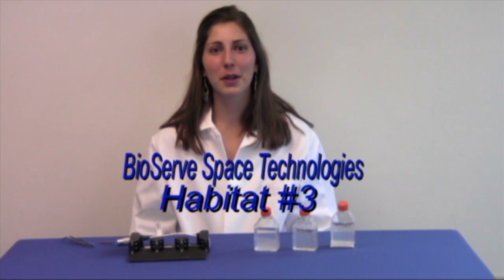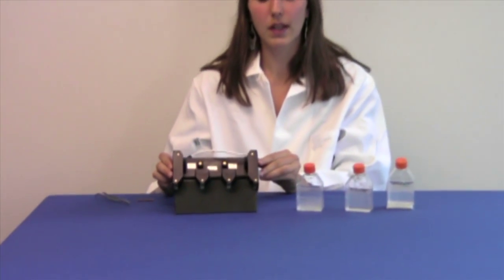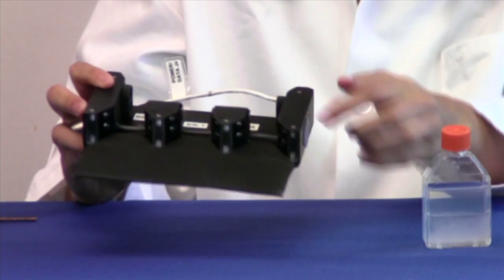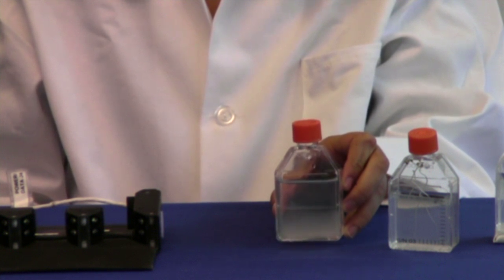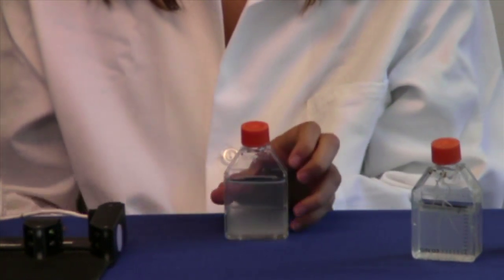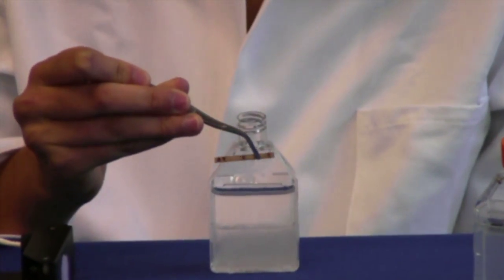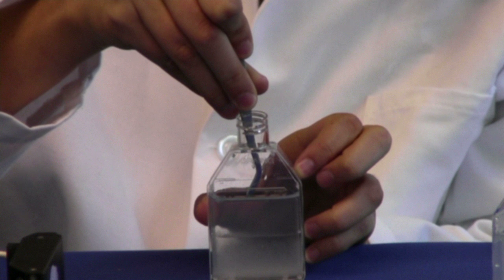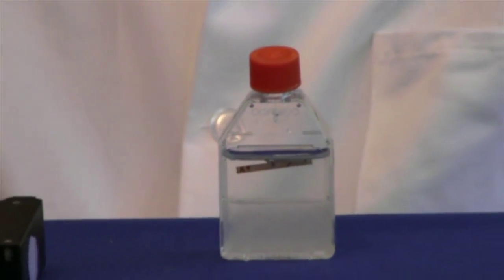Biological Habitat #3 - Culture Flasks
This video describes one of the habitats you could use for your experiment idea. Read the "How to Enter" guide on the YouTube Space Lab channel